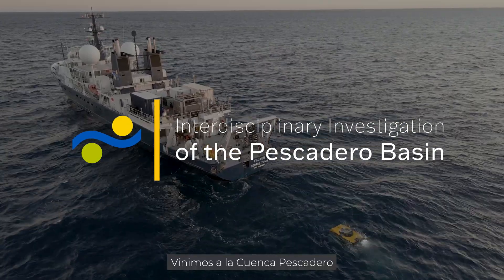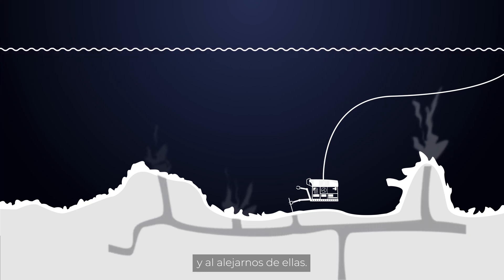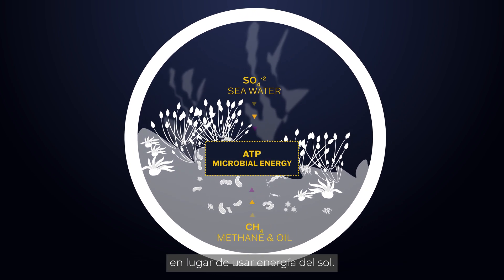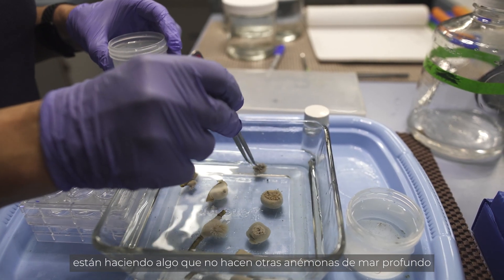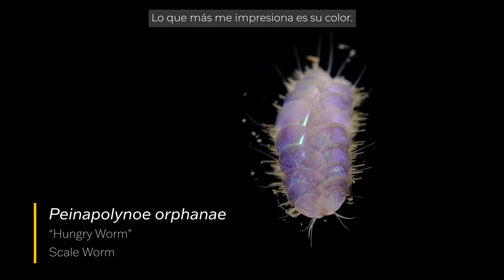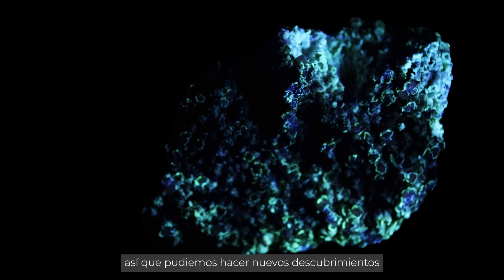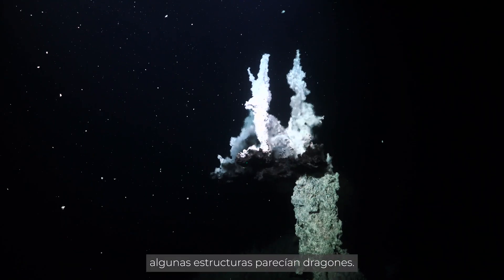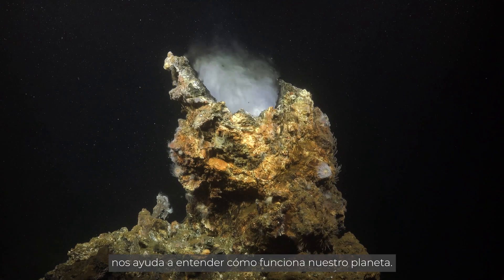Week 3: Microbiology, Biology, Ecology - Interdisciplinary Investigation of the Pescadero Basin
The PescaderoVentDiving2 science team explains the goals and information gathered during Leg 3 of the expedition and what the 33-Day long expedition accomplished overall.
Expedition: FK210925, Interdisciplinary Investigation of the Pescadero Basin